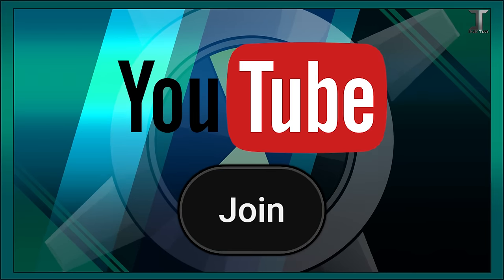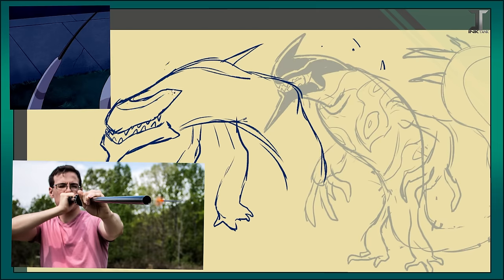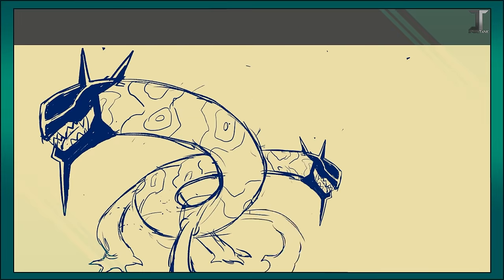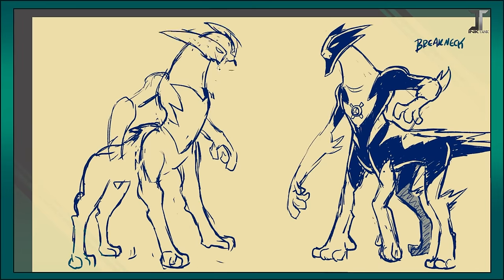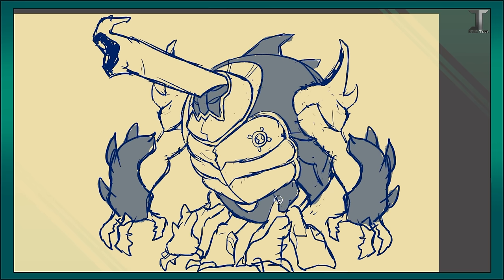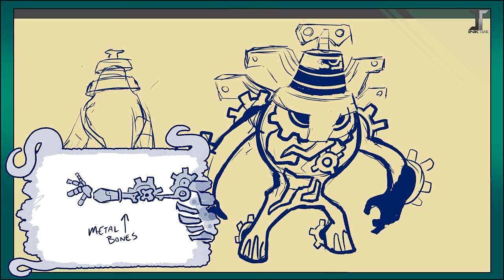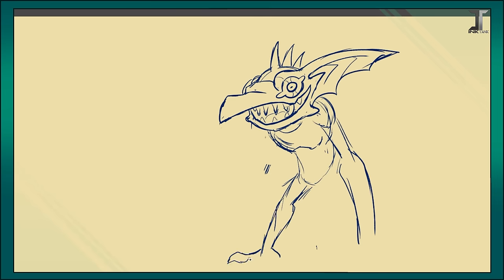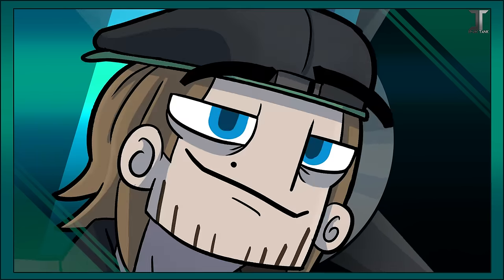Giving Ultimatrix Aliens ULTIMATE FORMS!! (Ben 10)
Looking for our Discord? Twitter?
Patron? Twitch? 5 Years Later?

RULES:
The Ultimate Evolutionary Simulation (UES) is the Ultimatrix Program that forces Alien DNA to evolve by processing it through a simulated war zone, until a combat-centric evolutionary change occurs. This simulation generates numerous variable threats, so you never know exactly how the alien would change.

1) Color Palette Must Change; All Official Ultimates have a different color scheme than their base form.
2) Trade Off; The Ultimate must gain a new ability and lose something in order to get it.  (previous power or physical feature)

TIMECODES:
0:00 - Introduction
0:43 - Chamalien 1
3:26 - Chamalien 2
5:23 - Fasttrack
8:08 - Eatle 1
10:39 - Eatle 2
11:59 - Clockwork
14:30 - Juryrigg